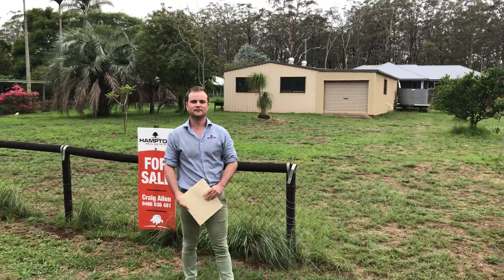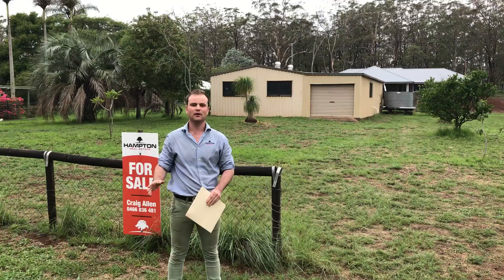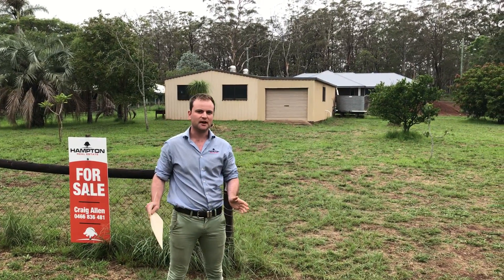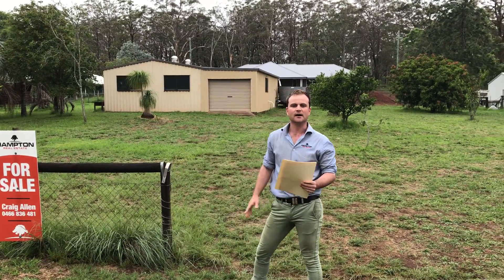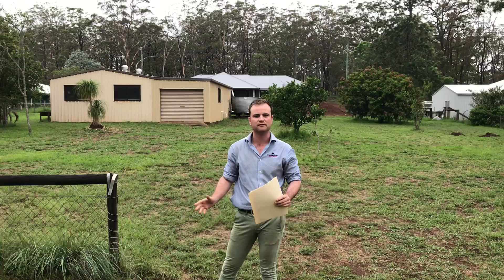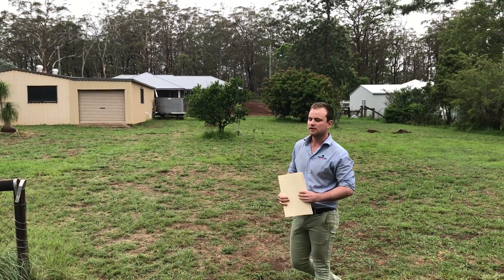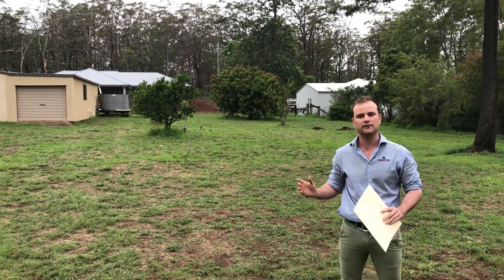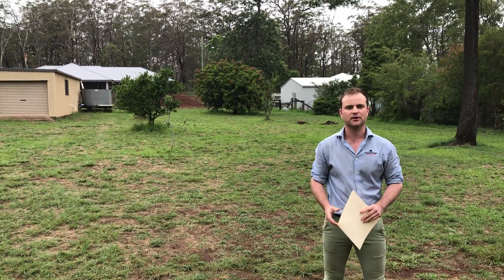8573 New England Highway, Hampton, Qld 4352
Shed and Land in Hampton
Smaller blocks in Hampton do not become available often. This flat, approx. 1500sqm block is fully fenced, and has a 12m x 9m Colorbond shed.
Hampton is situated only 18km from the shopping conveniences of Highfields, and 28km from the major centre of Toowoomba.
This block could be perfect for your new home.
For inspection contact Craig Allen on 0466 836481